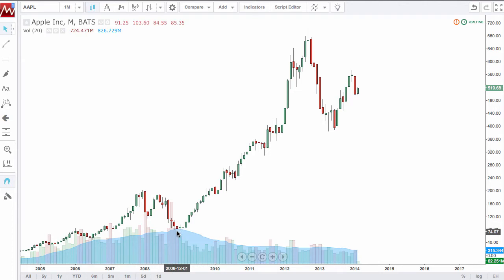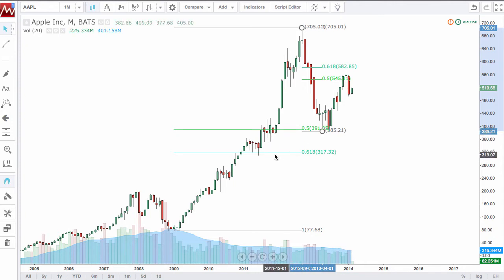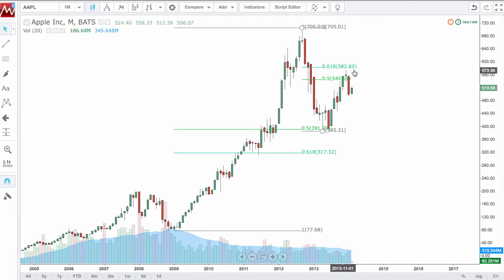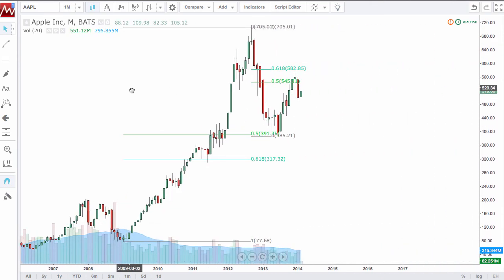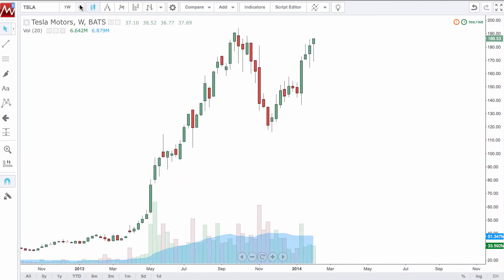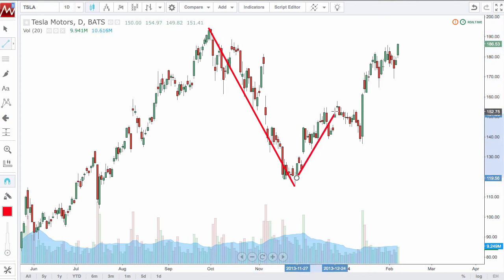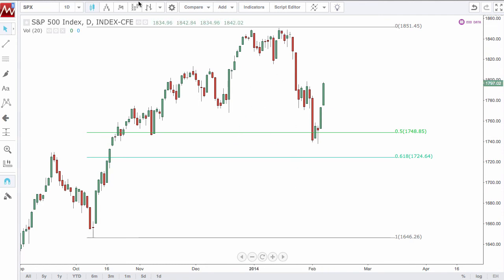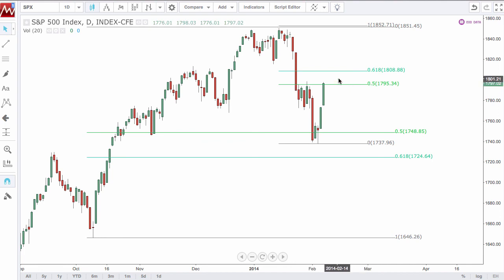Where are Apple, Tesla and the S&P Headed?